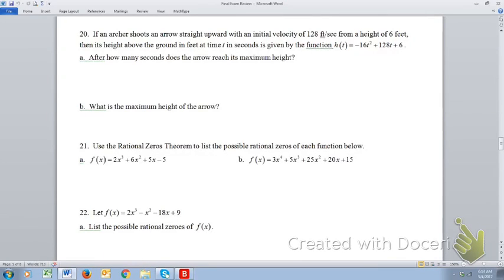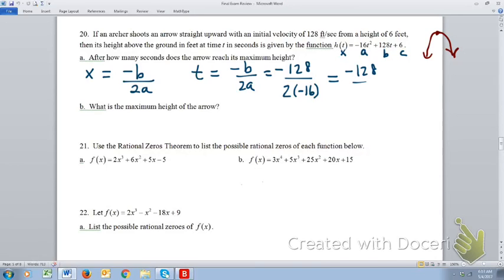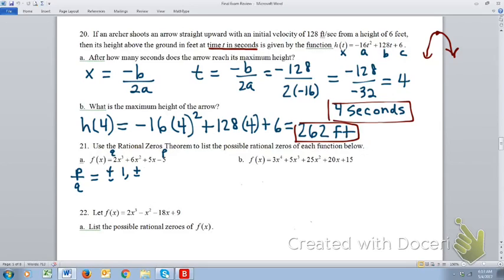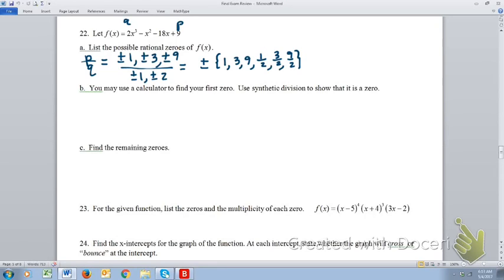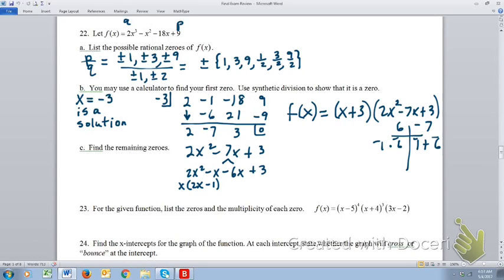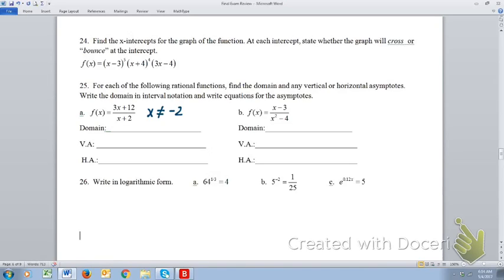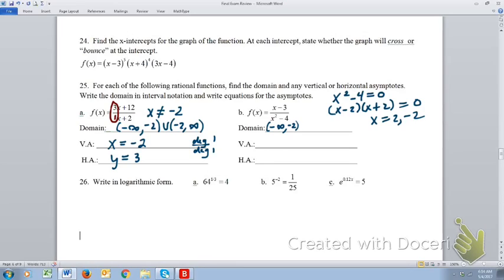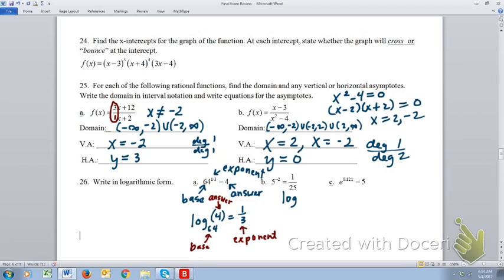Final Review 20-26